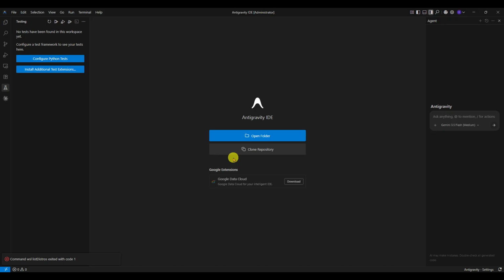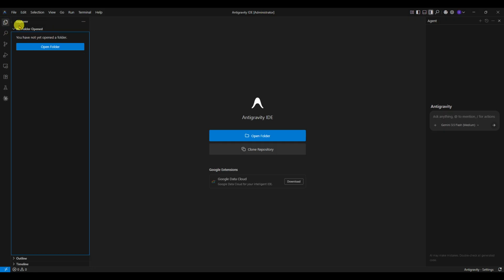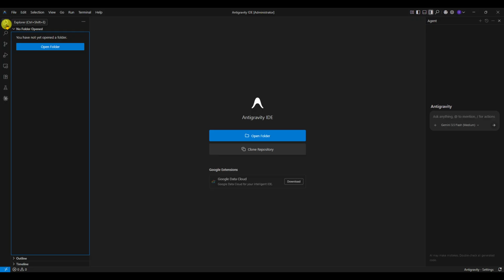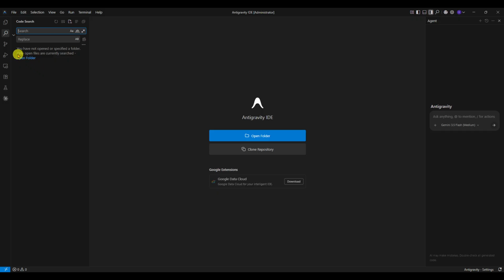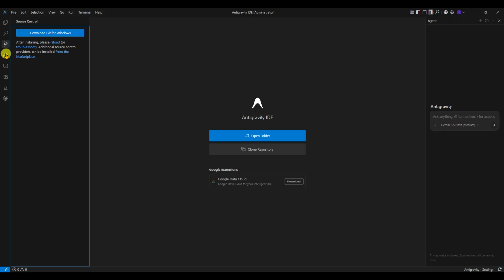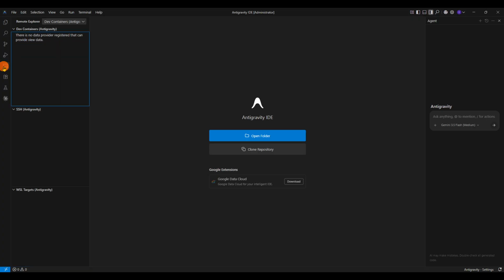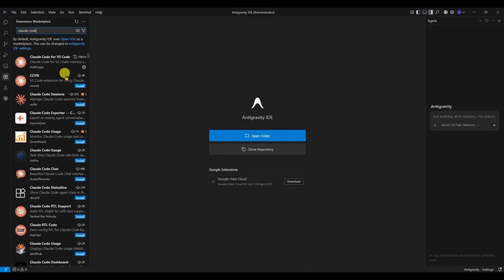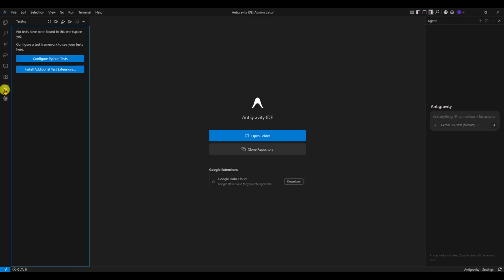How To Use Google Antigravity For Beginners (2026) (Complete Guide)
Learn How To Use Google Antigravity For Beginners with this complete guide. This tutorial shows the basics of Google Antigravity and how to use it step by step. Follow this simple guide to get started with Google Antigravity quickly and easily.